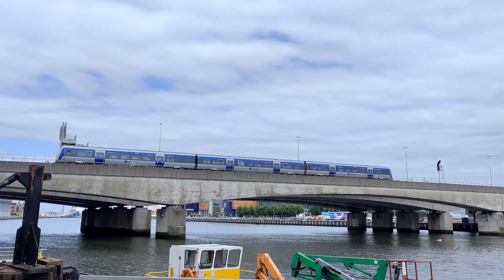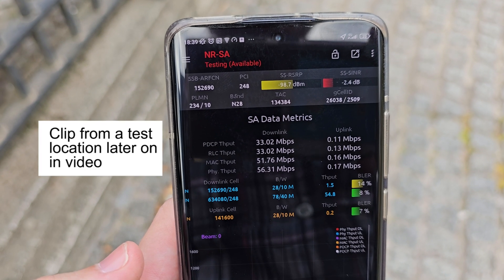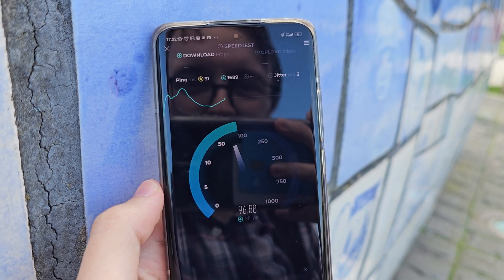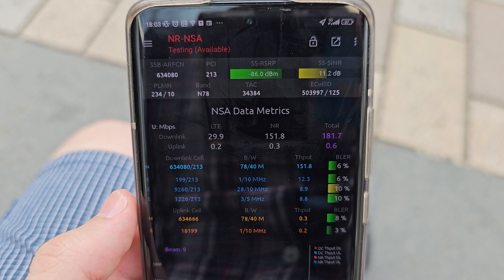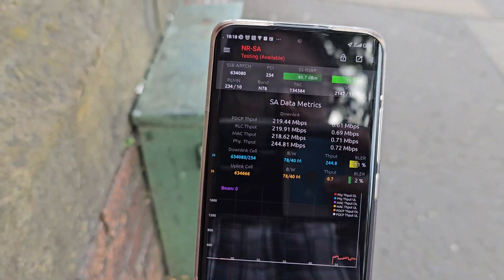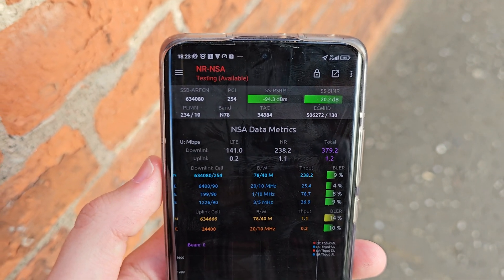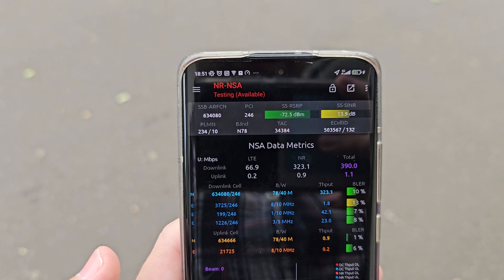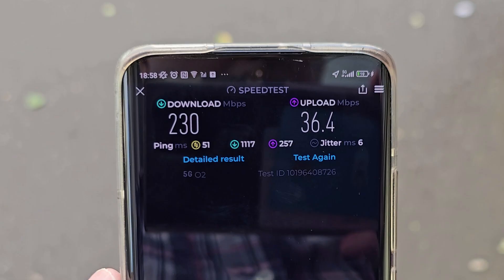Standalone 5G in the City: assessing Virgin Media O2's new 5G capability on a busy day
Virgin Media O2's 5G Standalone tested on a busy office day